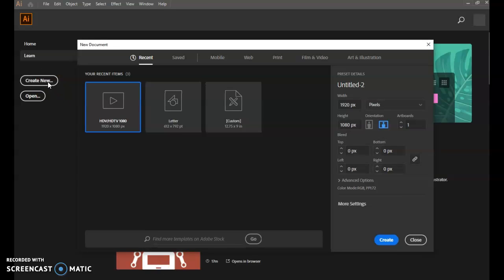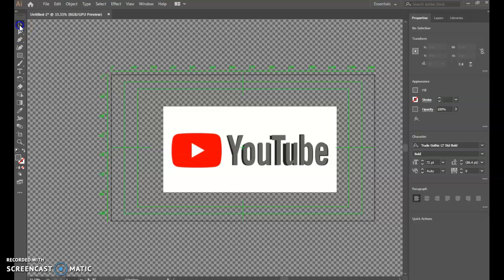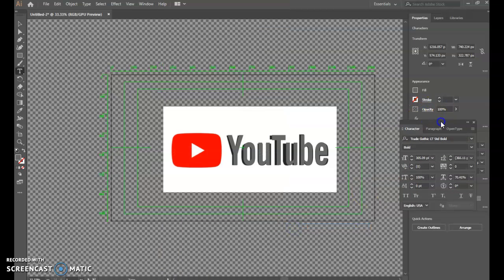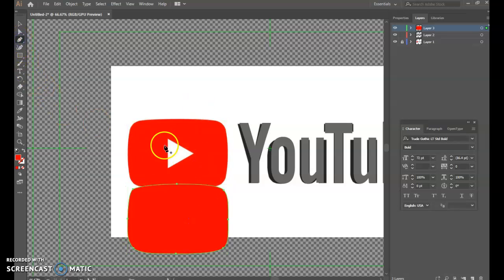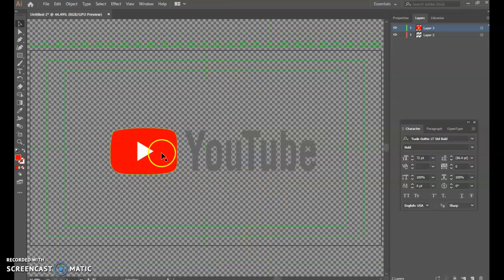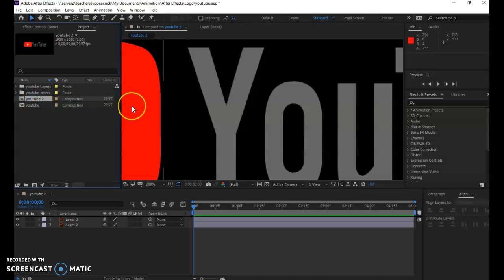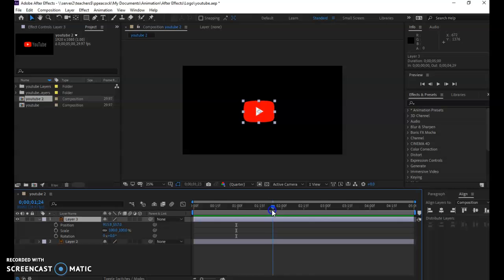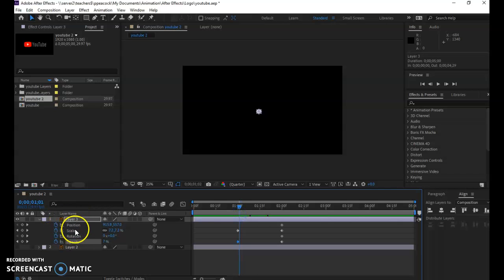After Effects Logo #2